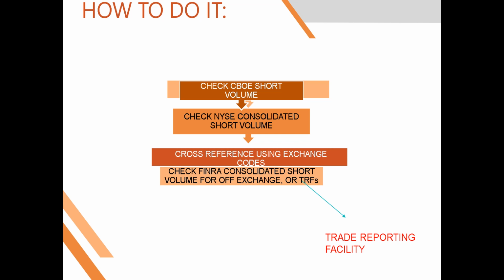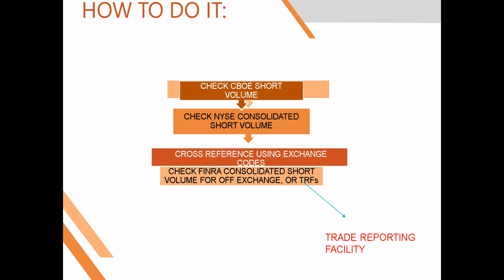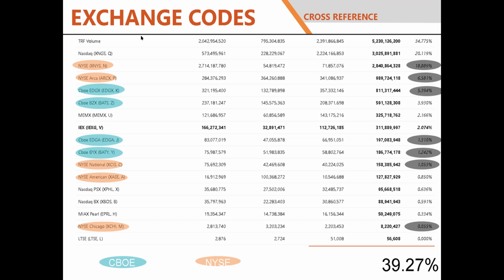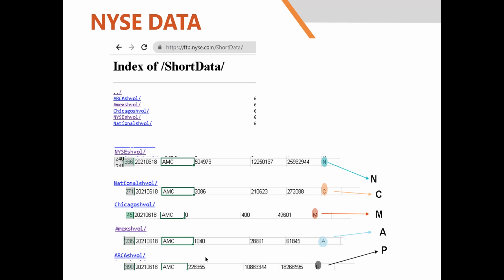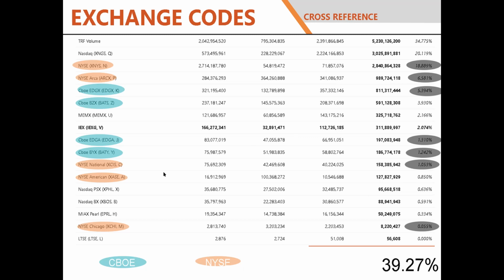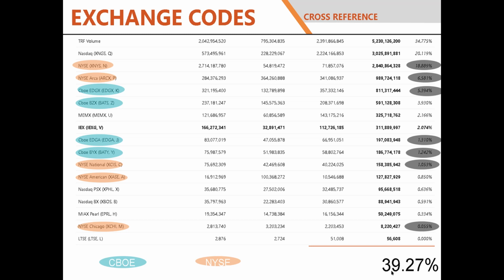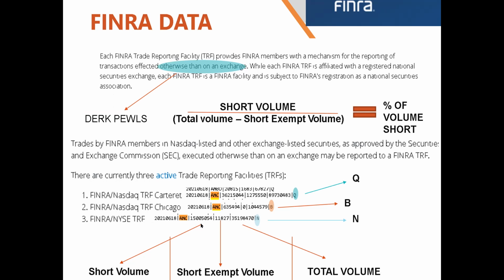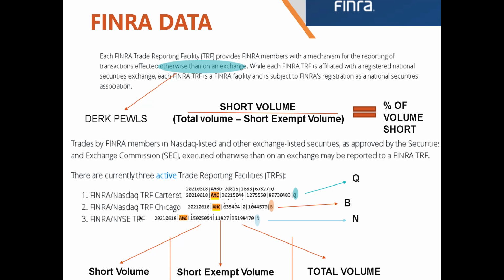AMC GME | True Short Volume I GOT IT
Holy ballsacks. I love doing DD.

Sorry, but this outclasses most people. I must admit.

I'm proud of myself on this one.

AMC and GME to the moon!